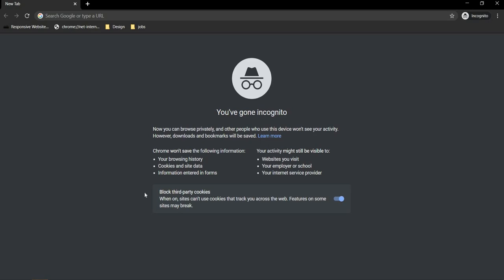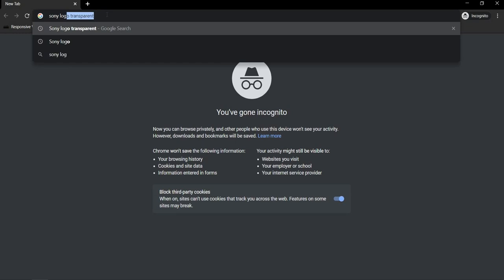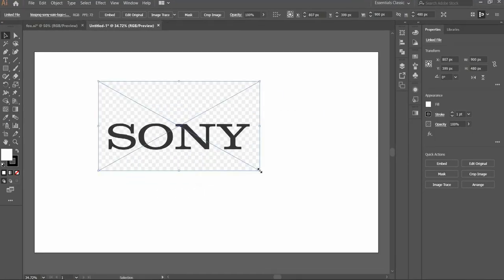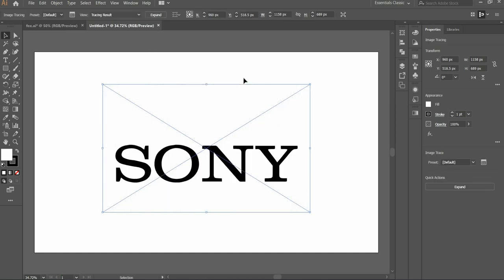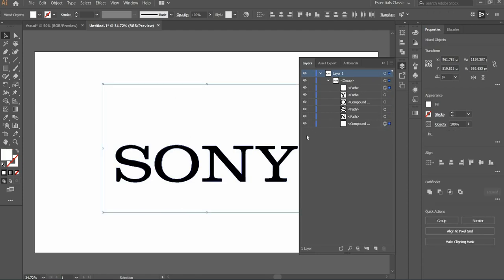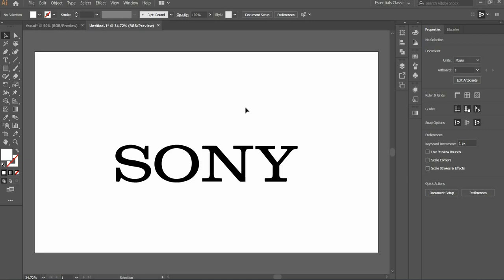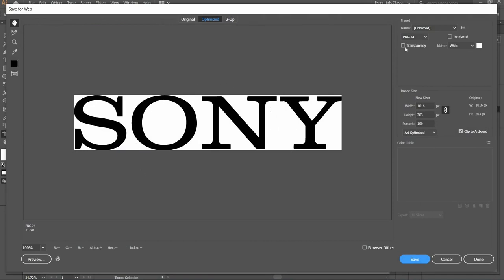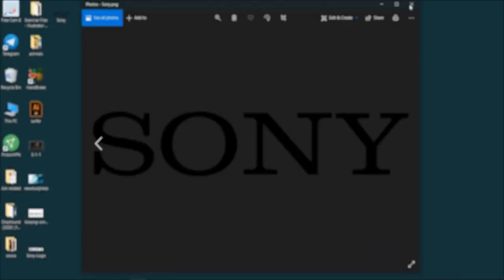Adobe Illustrator CC | Edit Image into Transparent in 2 Steps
Easy right 🤗🤗